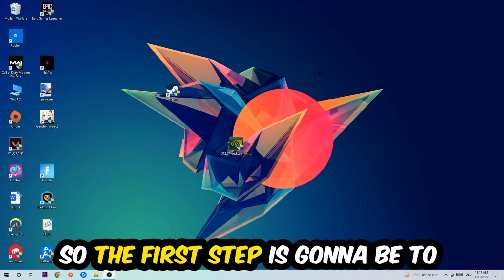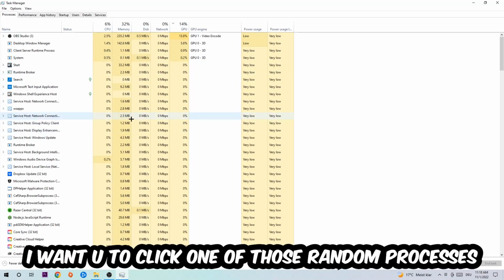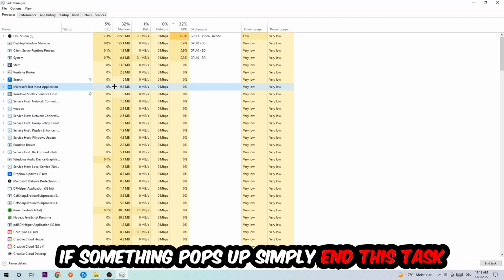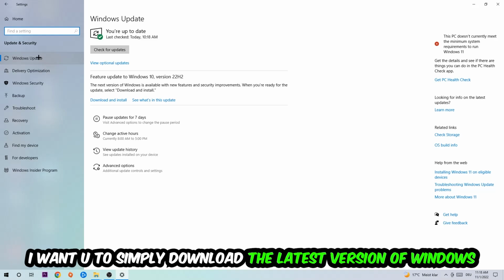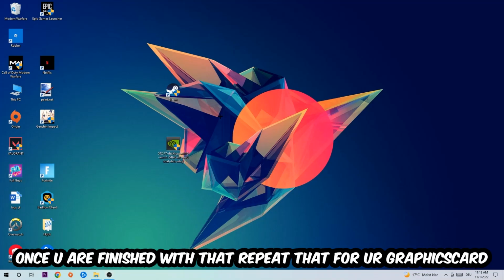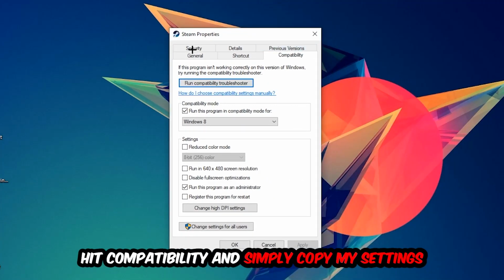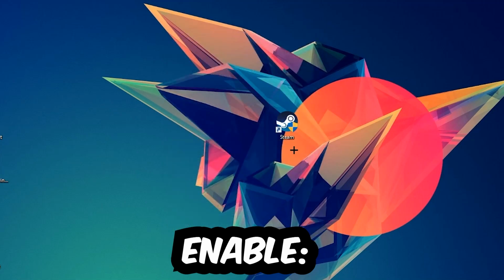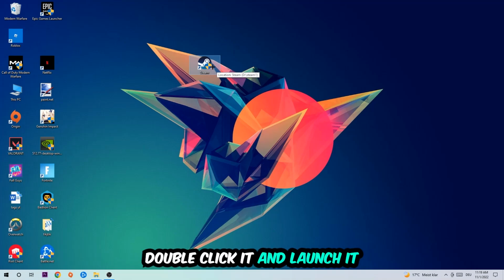Conqueror's blade – How to Fix All Errors – Complete Tutorial